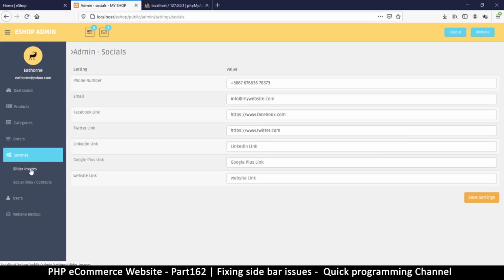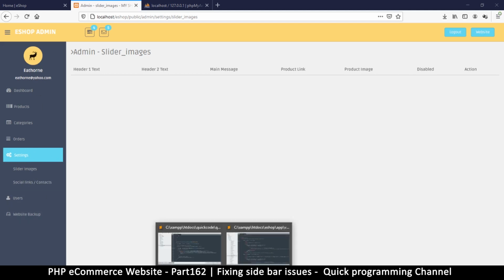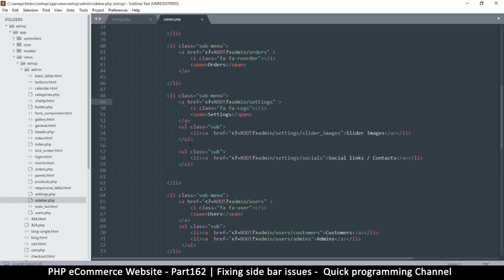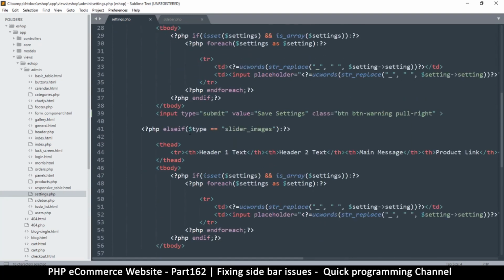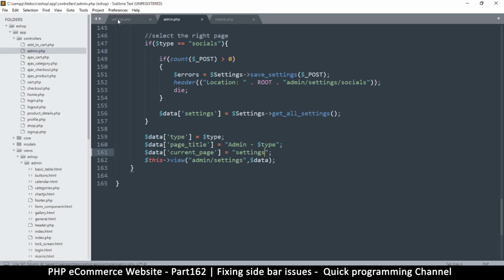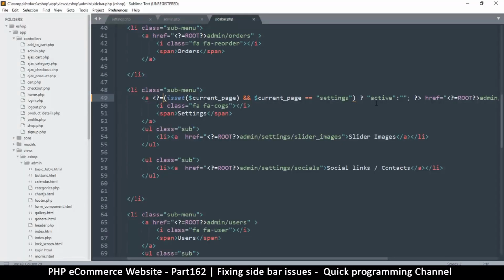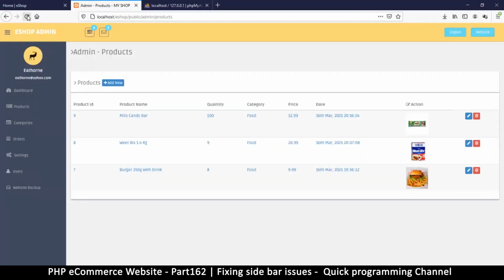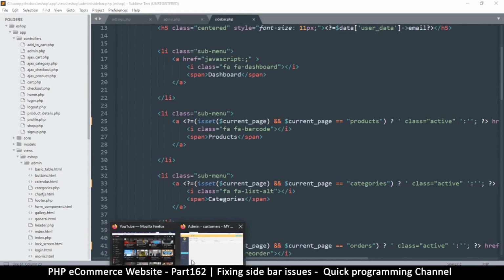#162 PHP Ecommerce website development | Fixing side bar issues | MVC OOP - Quick programming